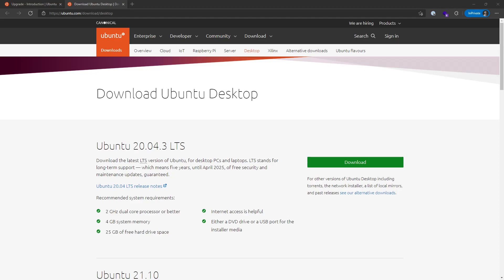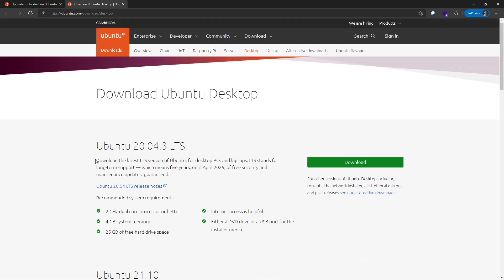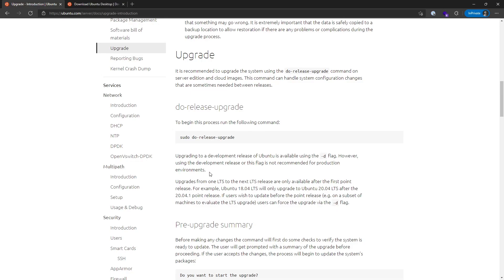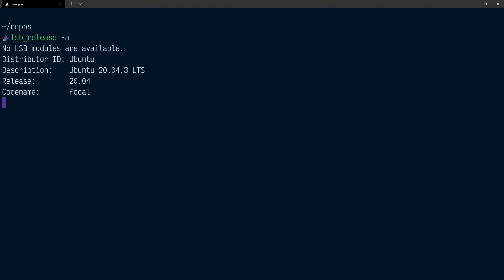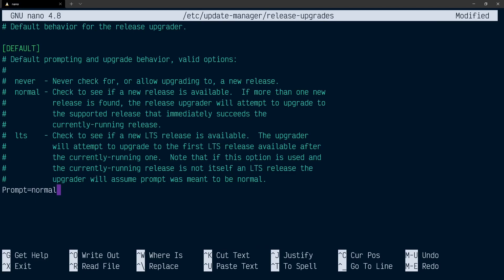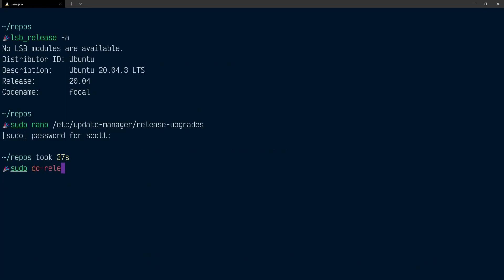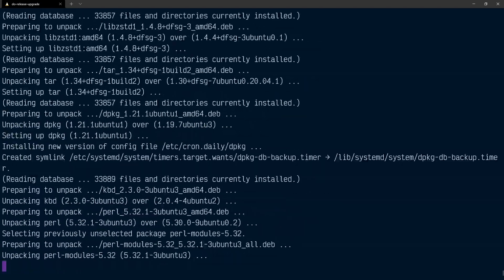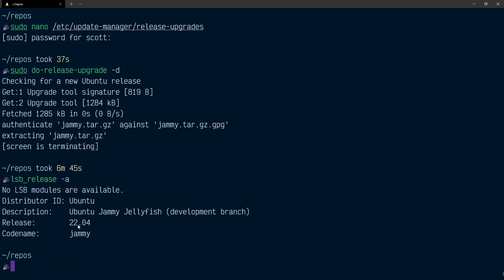Upgrade Ubuntu on Windows Subsystem for Linux (WSL) from 20.04 to 22.04